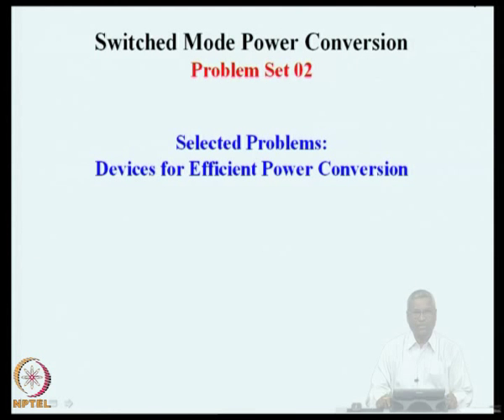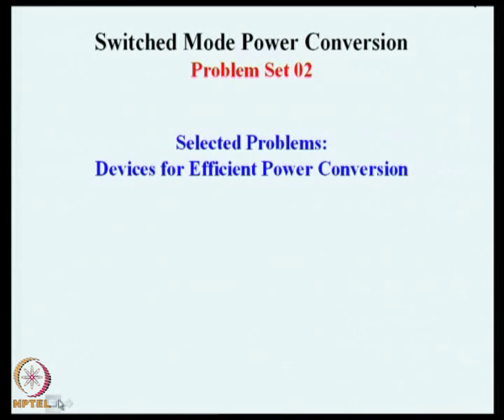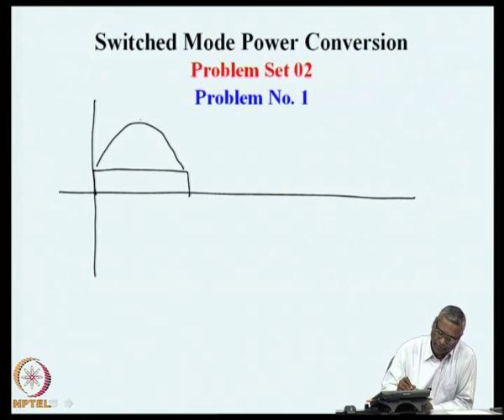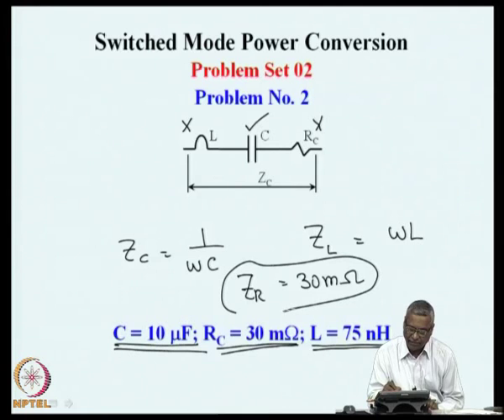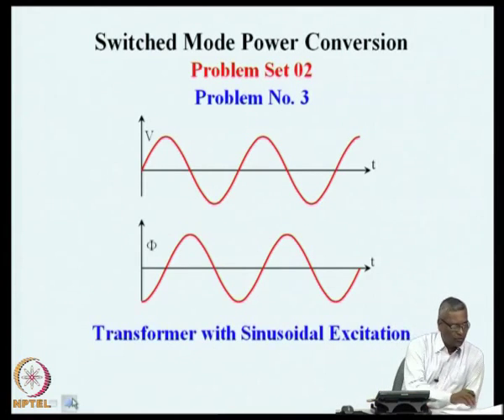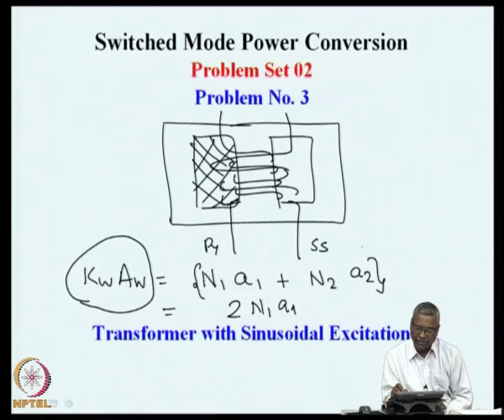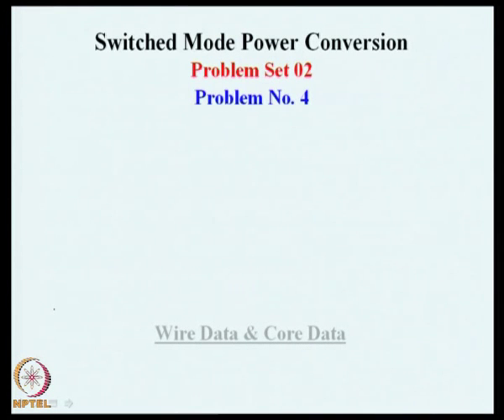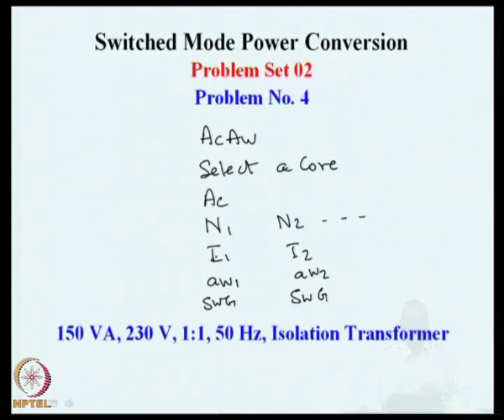Mod-04 Lec-09 Energy storage - Capacitor